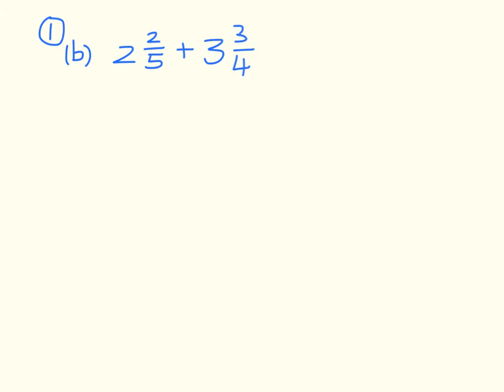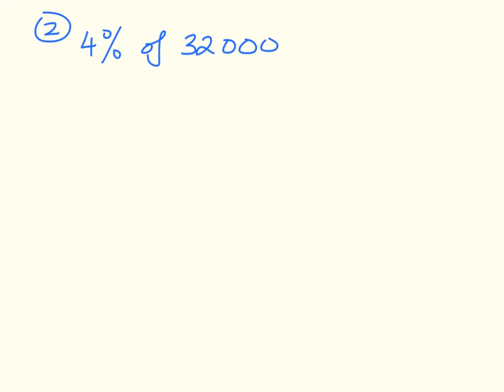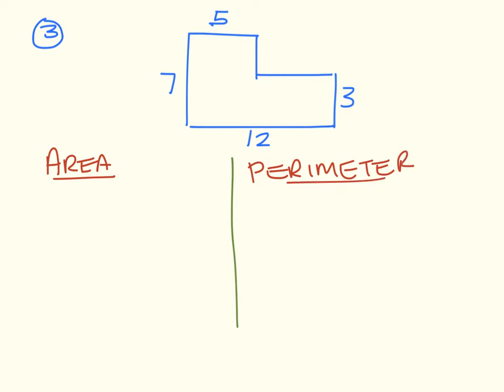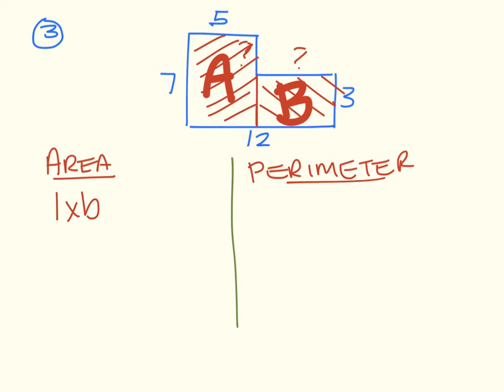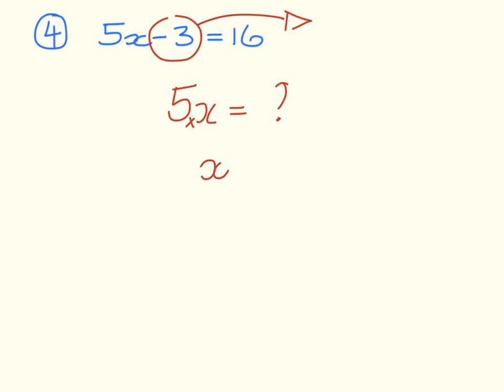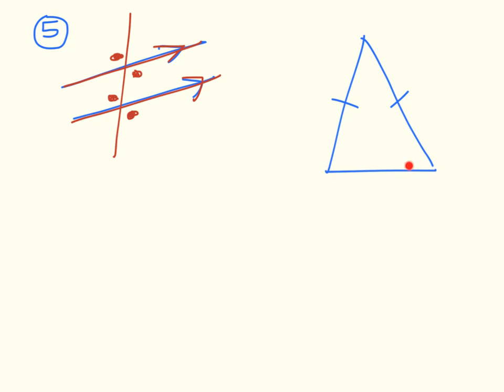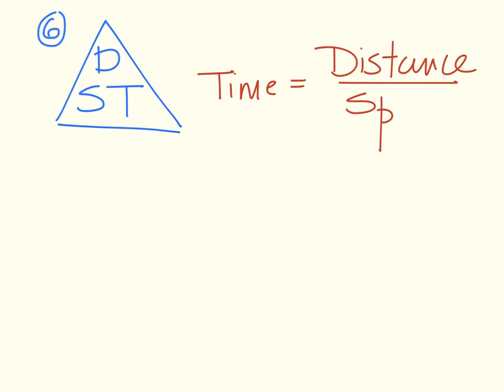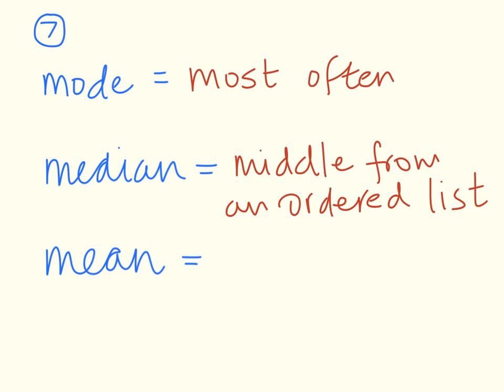S3 Homework Sheet 01 Sets A&B 2016-17